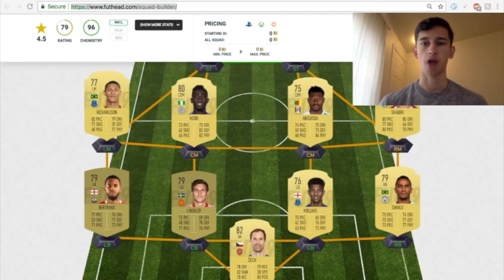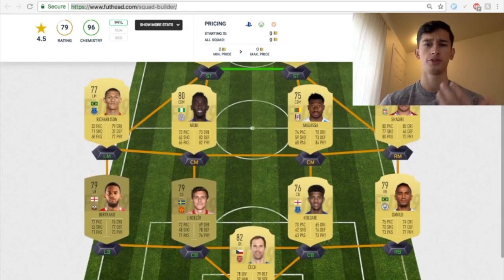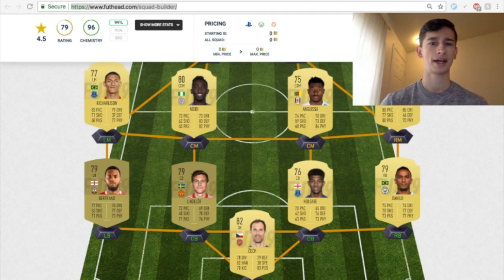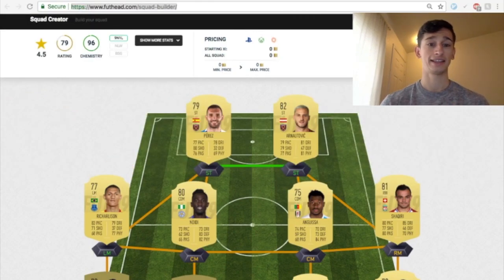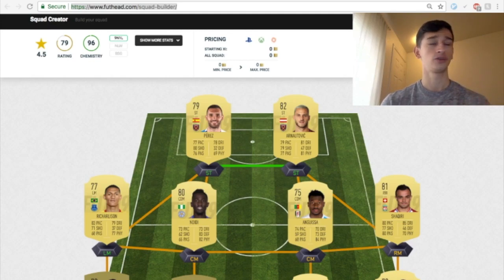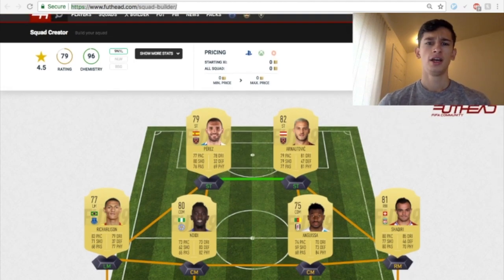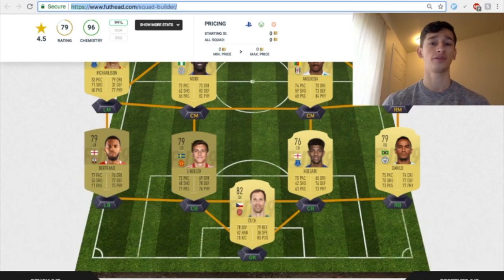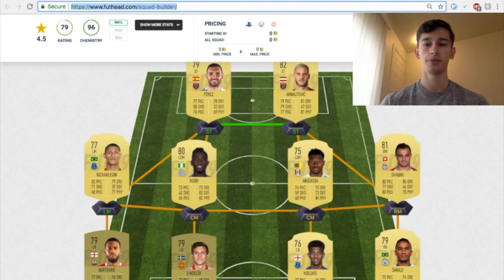FIFA 19 STARTER SQUADS! #2 | PREMIER LEAGUE | 25,000ish COINS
Yo yo yo! The idea behind these series of videos is to help the average FIFA gamer have a decent starter squad for cheap coins in the first 2 weeks. Estimated price range for total squad is 20k - 40K coins! Let me know what you guys think down below in the comments!